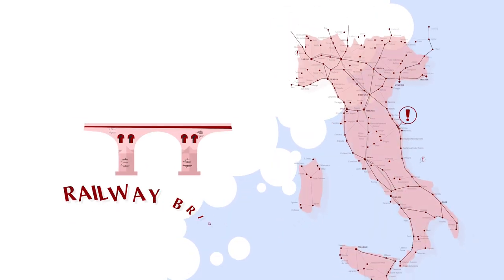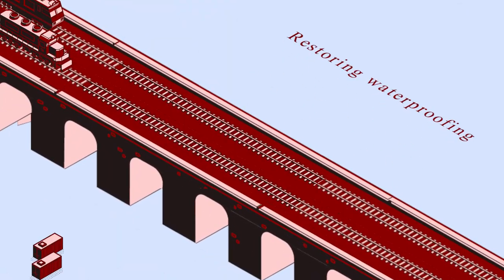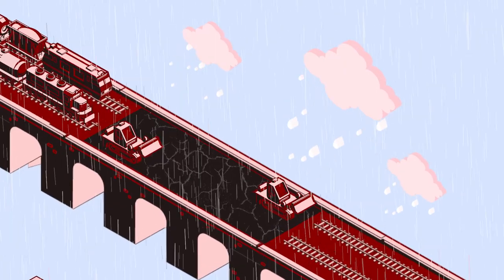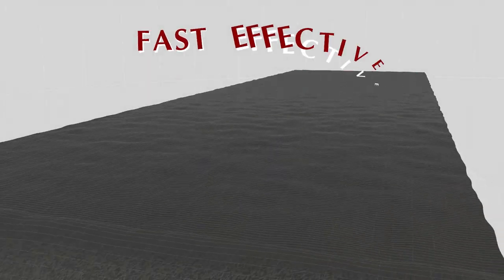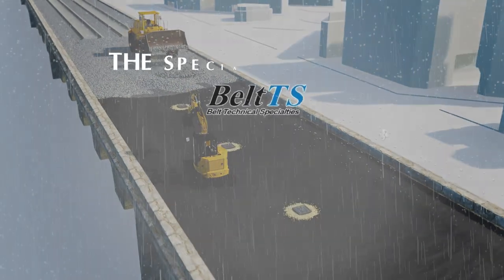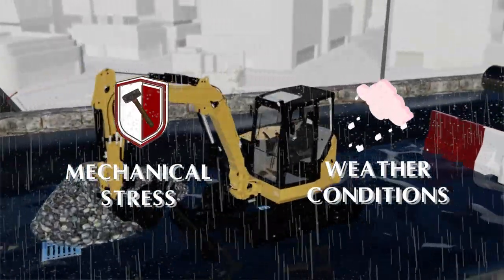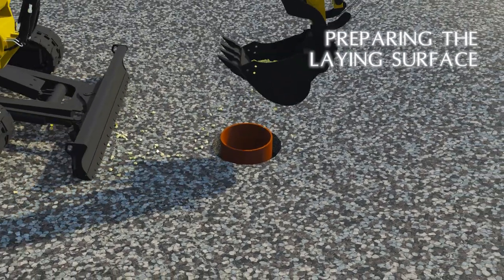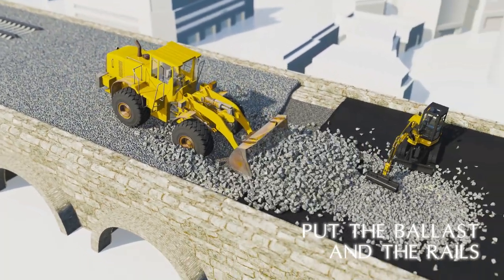Sistema Rialto - Railway Bridge Waterproofing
Today in many railway bridges  there is a lack of effective waterproofing which causes the deterioration of the entire structure.

Restoring waterproofing with traditional methods is often difficult or impossible, as it requires too long and expensive line interruptions and good weather conditions, which cannot be predicted in advance.

To overcome these problems, the RIALTO system was developed, a new rapid and effective method of waterproofing existing railway bridges.

An innovative reinforced rubber sheath is laid under the ballast, forming a single waterproof and resistant layer, without setting times or joints on site.

With the Rialto system, interruptions are drastically reduced and you can operate in any weather condition.

The special membrane produced by BelTS has been approved by RFI and resists any type of mechanical stress and atmospheric agent.

The operation takes a few hours:

● Removal of tracks and ballast
● Excavation and shaping  of the installation surfaces
● Installation of water collection wells
● Installation of the membrane, fixed to the bridge
● Restoration of the ballast and the complete track

The RIALTO system has already been used successfully in many restoration projects on bridges on the Italian Railway Network.

Technical information:
2PIGRECO s.r.l.

Commercial information:
BELTTS s.r.l.